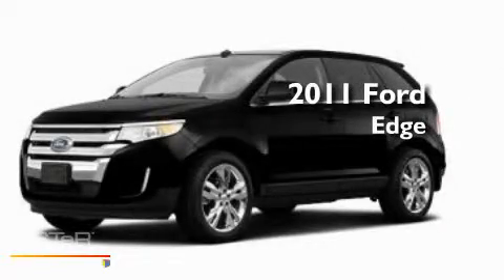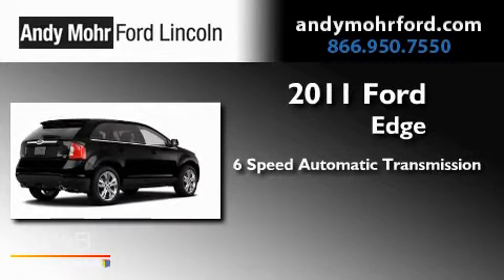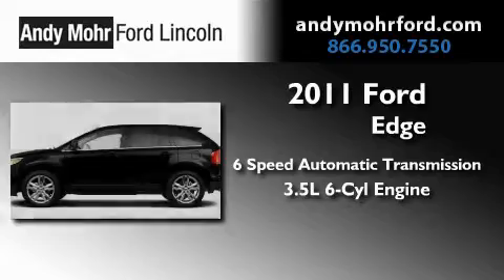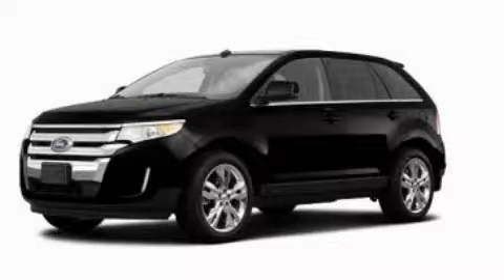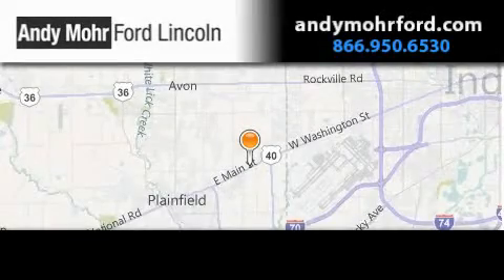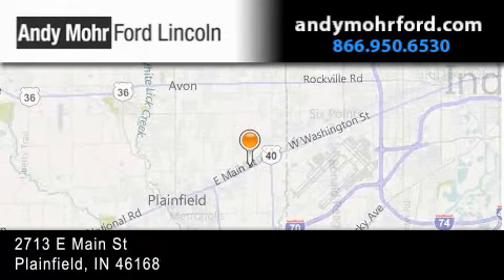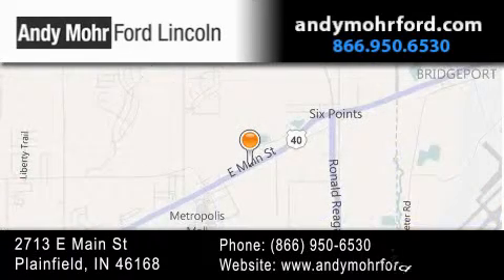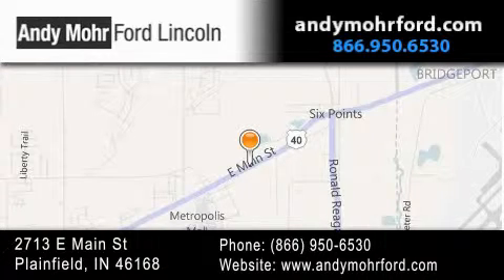2011 Ford Edge Plainfield IN 46168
Year : 2011
 Make : Ford
 Model : Edge
 Engine : 3.5L V6
 Trans . : AUTO 6SPD
 Exterior : Black

 Interior : Char Blk Leather
 Stock : T13153

 2713 E. Main Street